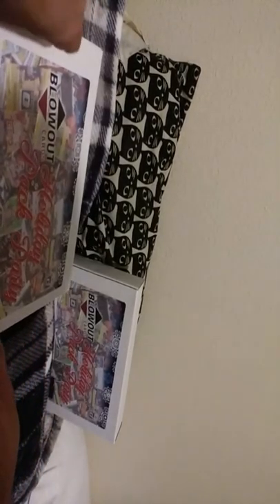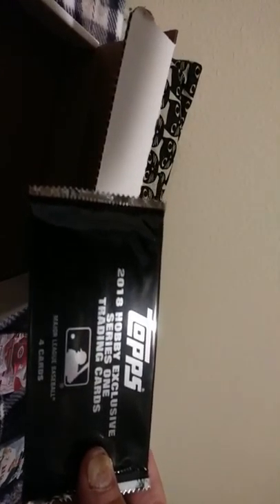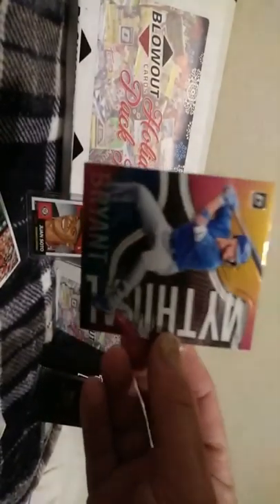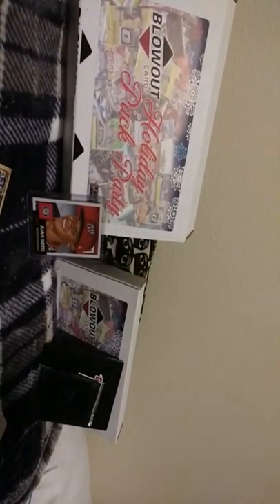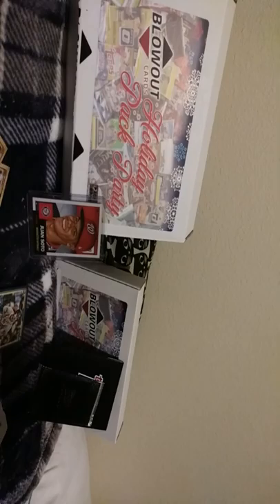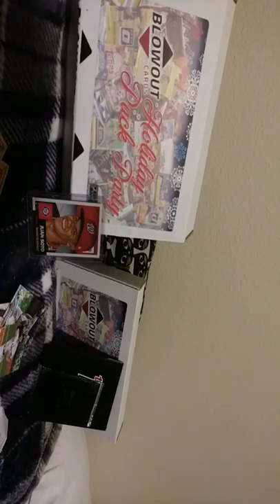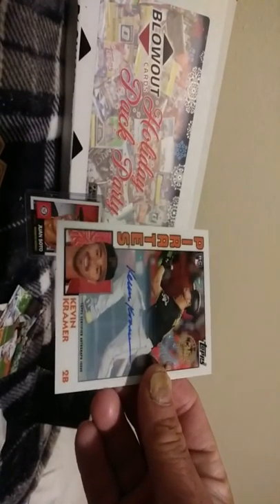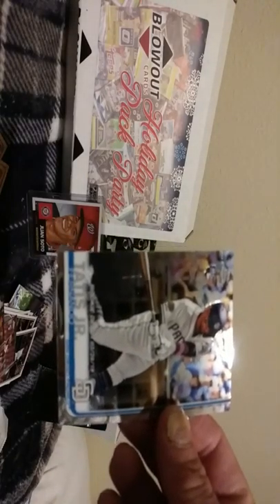Holiday pack party baseball!!!